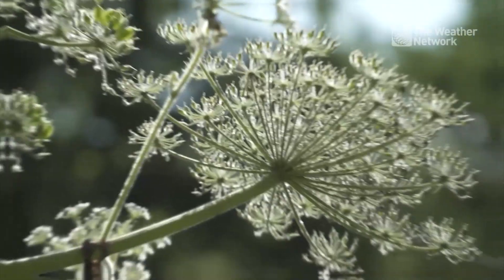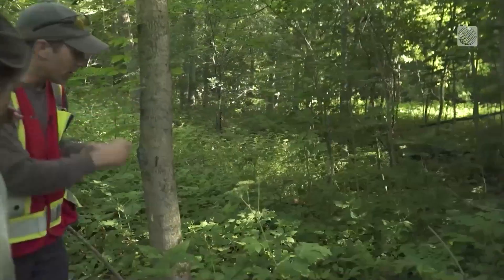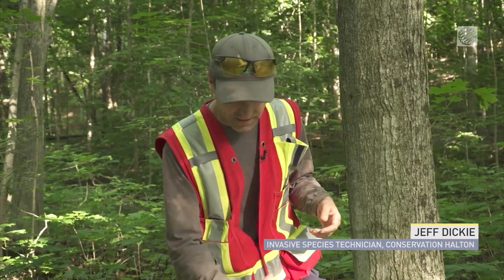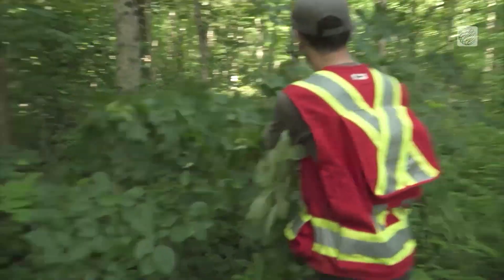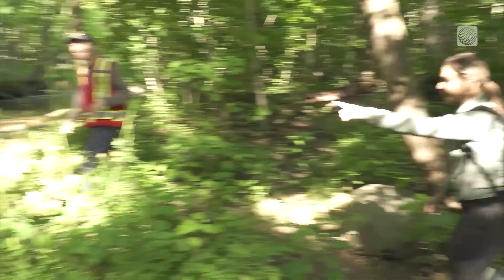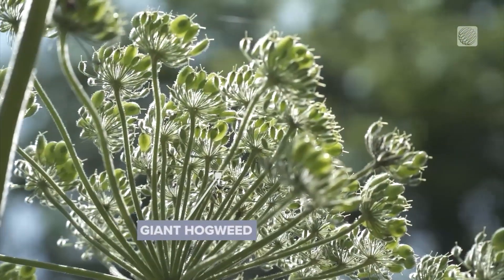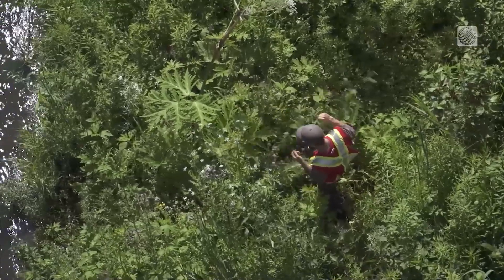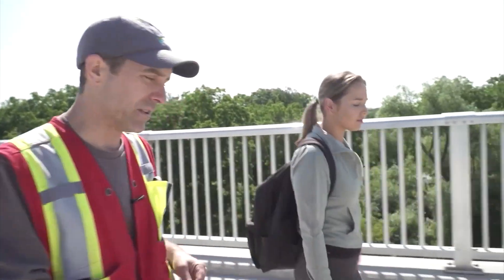Hogweed Has Some Look-Alikes; How To Identify These Dangerous Plants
Hogweed has made headlines in Canada as the noxious plant continuous to spread. The Weather Network's Victoria Fenn Alvarado set out with invasive species technician, Jeff Dickie, to learn how to identify these dangerous plants.

 /weathernetwork